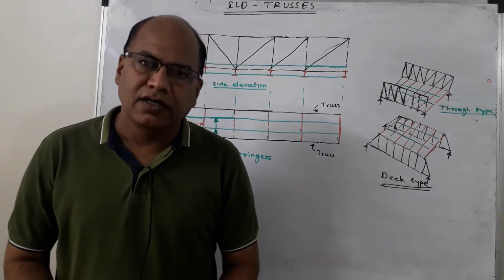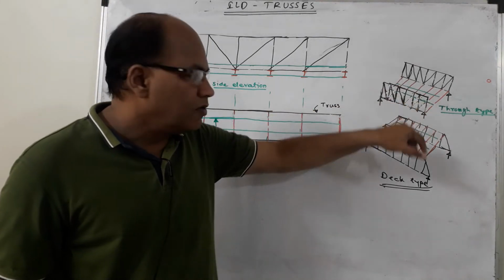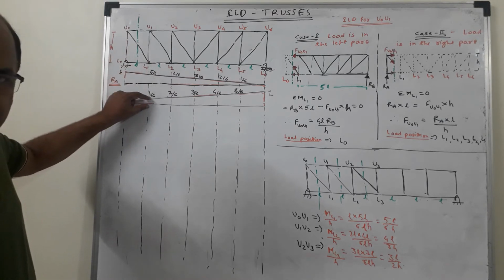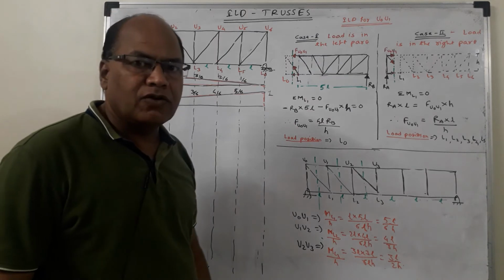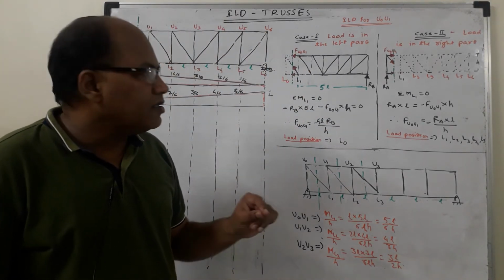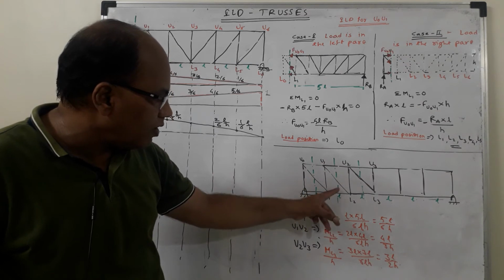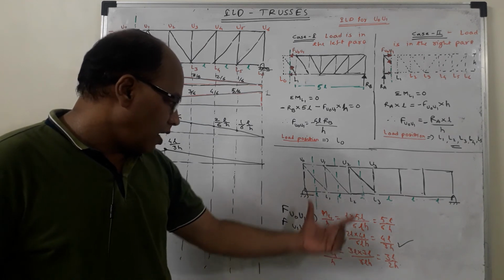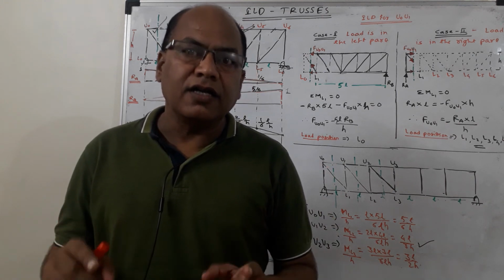ILD- PART 4 ( ILD FOR TRUSS )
How to draw ILD for top chord member has been discussed  ,short cut method for the same is also discussed.